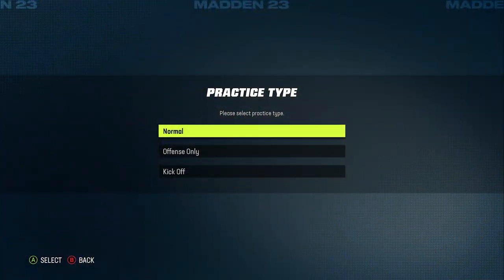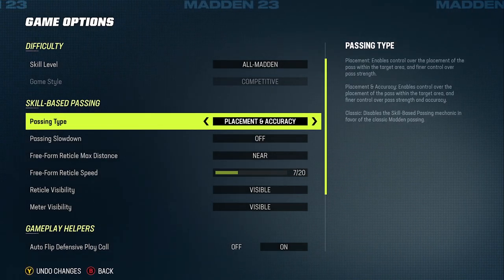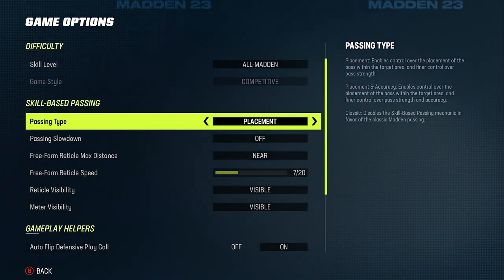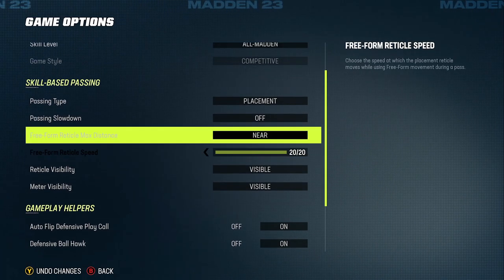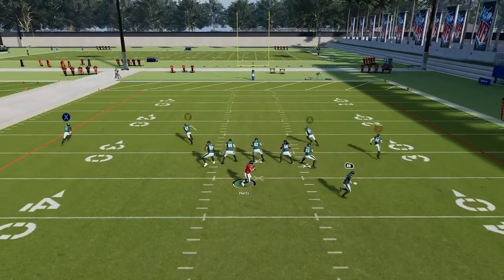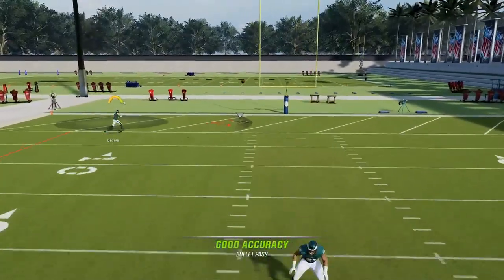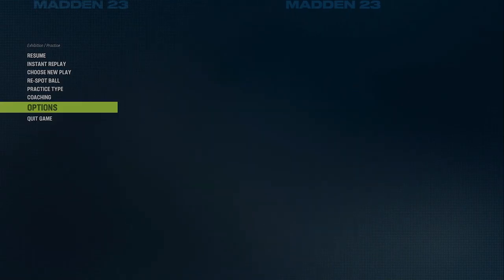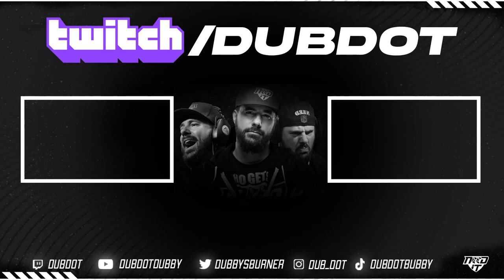THE BEST SKILL BASED PASSING SETTINGS ON MADDEN 23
madden,madden 23 best tips,madden 23 legends,mut 23,madden 23 ultimate team,madden 23 pack opening,madden 23 ultimate team packs,madden 23 ultimate team info,madden 23 ultimate team,madden 23,madden 23 news,88 OVERALL PLATINUM PULL! MY FIRST MADDEN 23 BUNDLE! PRO PLATINUM BUNDLE! | MADDEN 23 ULTIMATE TEAM,tesla,amazon,madden 23 bundle,madden 23 88 overall pull,88 overall pull madden 23,madden 23 pro platinum elite bundle,madden 23 best packs